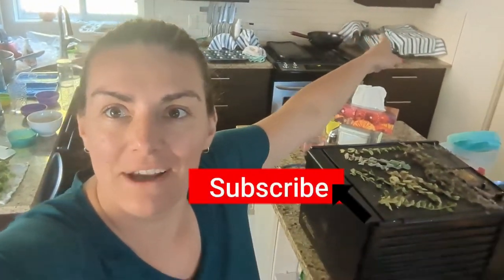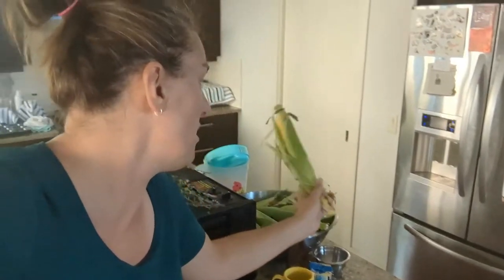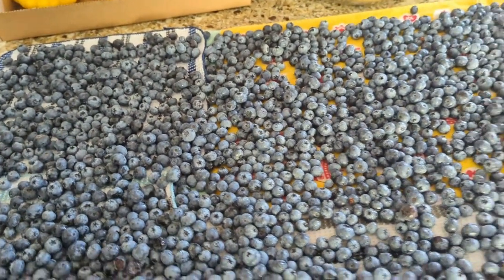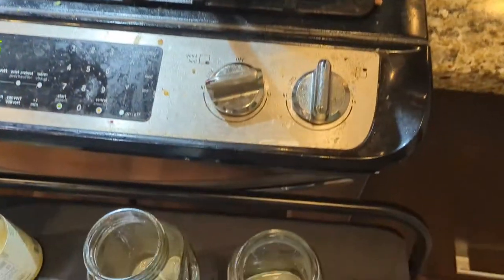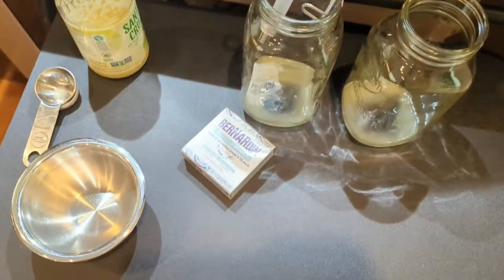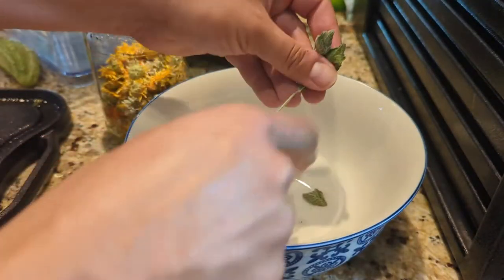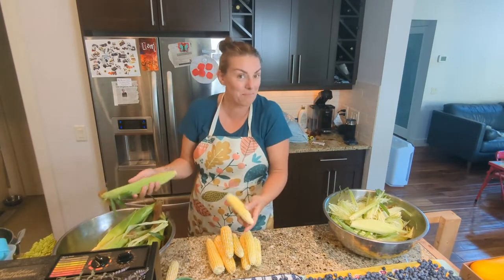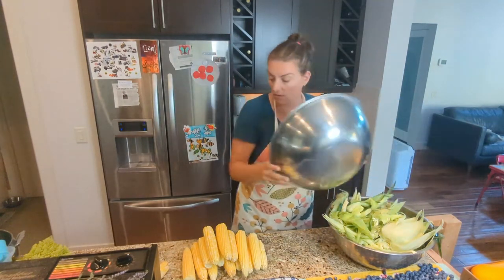HOW TO Processing 37LBS of BLUEBERRIES & MORE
What do you do when you go to your favourite local farm for blueberries? You come home and make delicious things with it :)
-Blueberry juice for the kids as e don't purchase juice boxes anymore
-Blueberry Jam
-Blueberries for eating later on
and processing homemade tea, cherry tomatoes and for THE FIRST TIME EVER, processing home grown corn!

Here are the places where I have gotten vegetable seeds from.

Seedling Trays:

Seedling No Hole Tray: (catches water from seedlings)

Heat Mat:

8 Pack Grow Lights

Row Bug Off Covers:

Presto Pressure Canner:

Gamma Lids:

Canning Bubble Popper:

Canning Books
Canning Diva:
Bernardin Complete Book of Home Preserving:

Water Bath Canner:

Soup & Juice Pot: